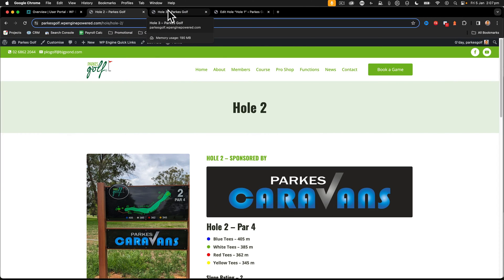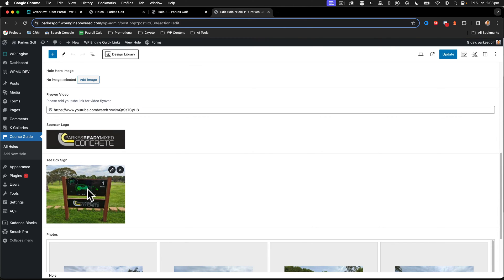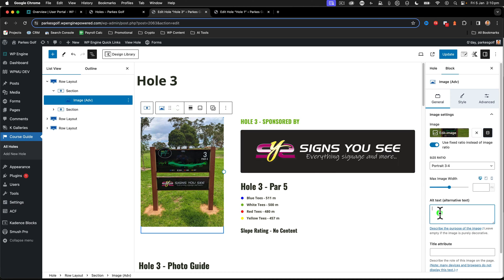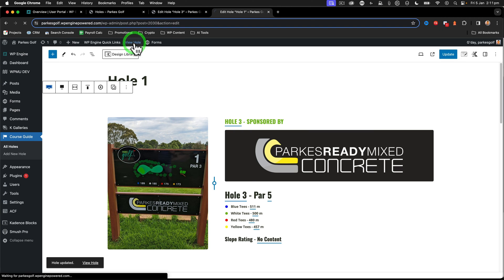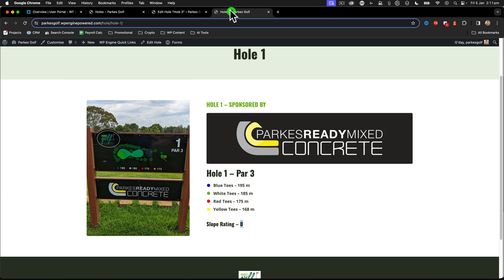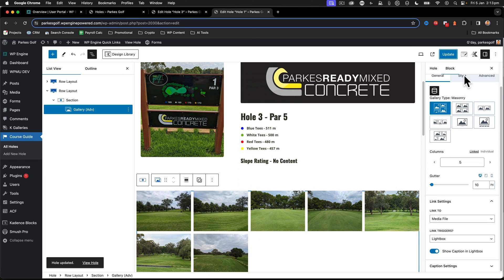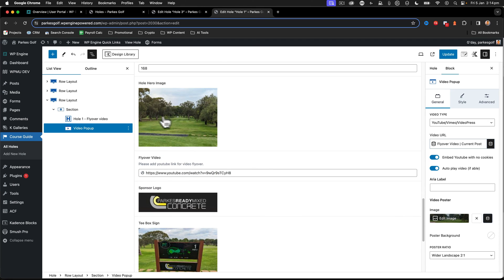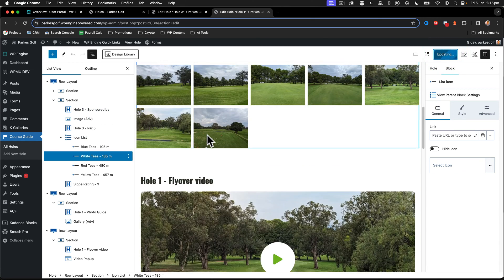Mapping ACF Fields to Kadence Blocks - Episode 4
In this video I show how to map fields to Kadence Blocks.

I have already created a custom post type, with custom fields in ACF PRO.

In this video we go on to map all of these custom fields to blocks in a Kadence Pro layout.

This can then be used to easily map the content to multiple pages and standardise a layout.

For more information view my blog.

Chapter Markers

00:00 Start
00:10 Review our template
03:21 Building our template and mapping text
04:07 Mapping an ACF Gallery Field to Kadence Gallery Block
06:11 Adding a youtube URL to Kadence video block
10:48 Tips on custom fields and Kadence blocks

I